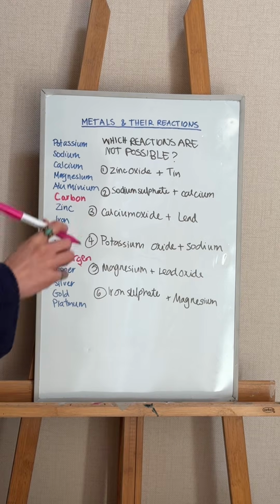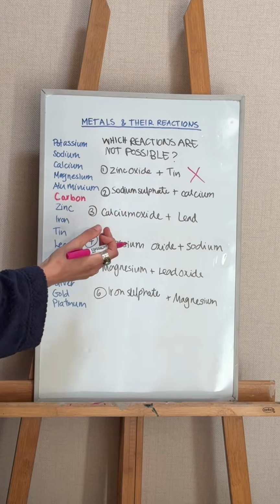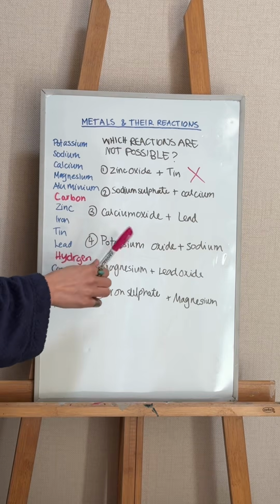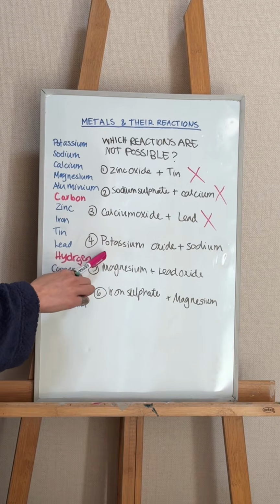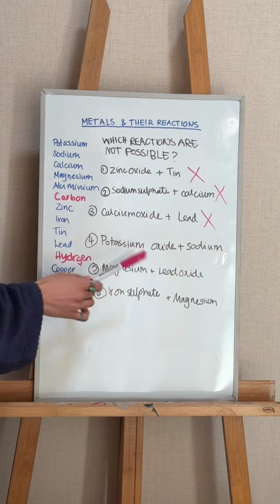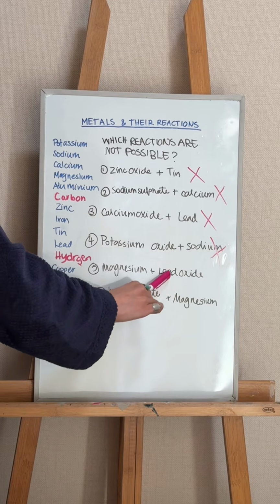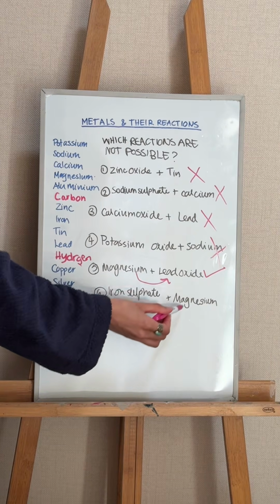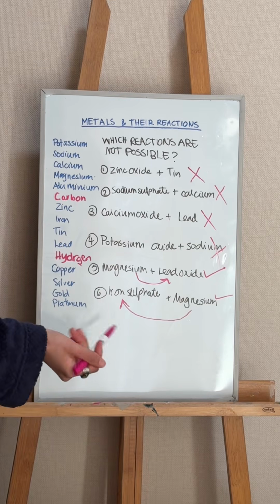GCSE chemistry metal displacement reactions quiz aqa, edexcel, ocr, gateway, igcse, wjec